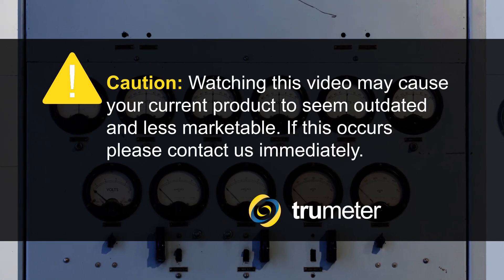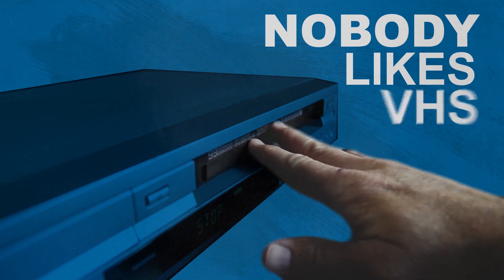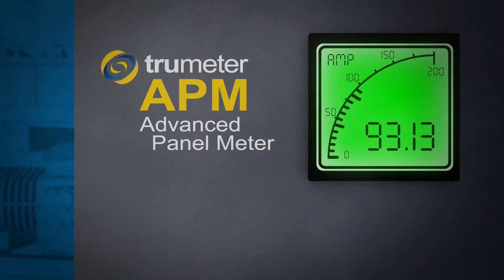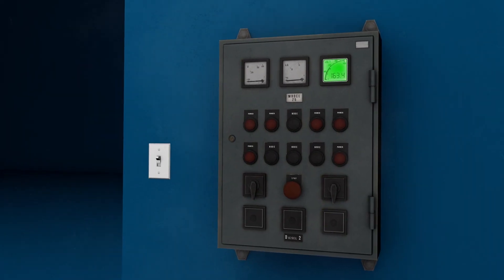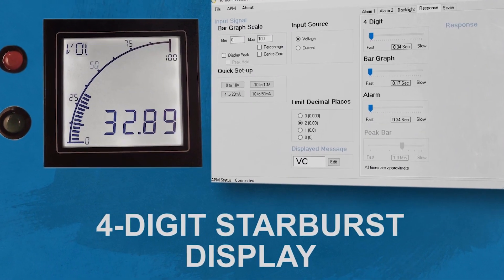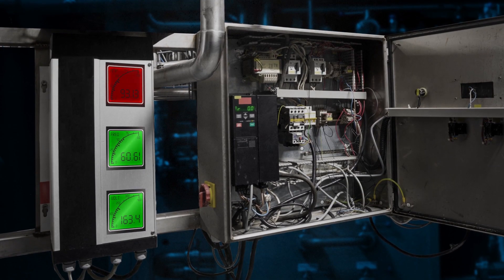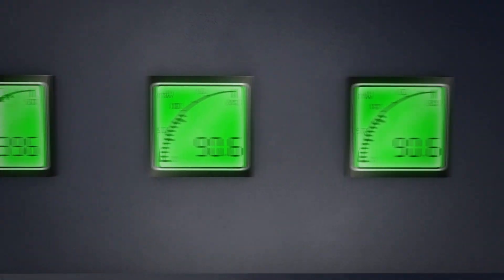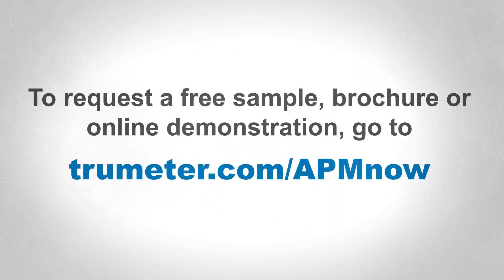Trumeter APM (Advanced Panel Meter)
Discover the Trumeter Advanced Panel Meter (APM) range - the digital panel meter that makes life easier and safer by reducing the chance of critical information being missed.